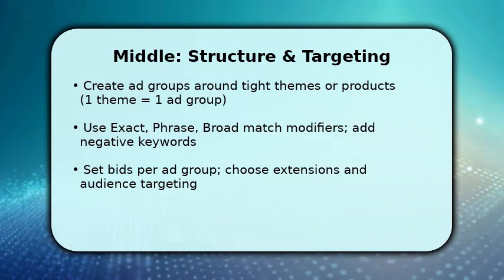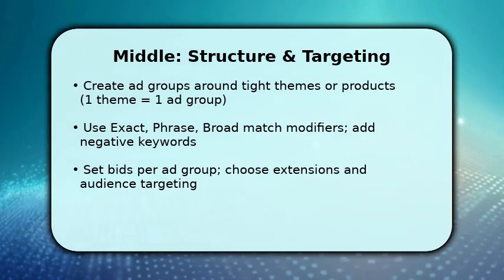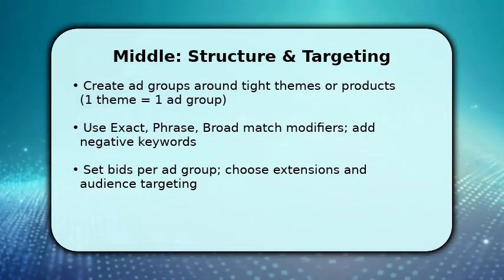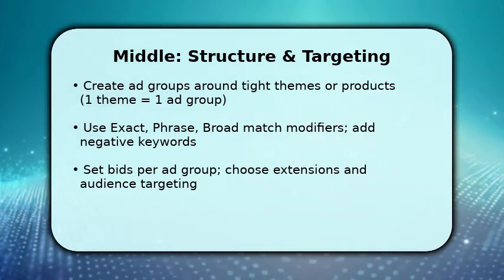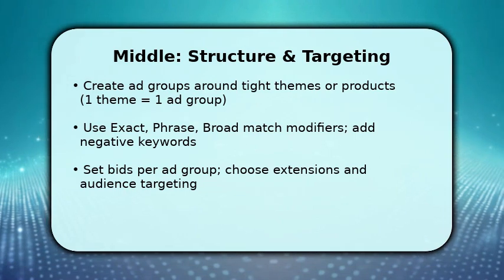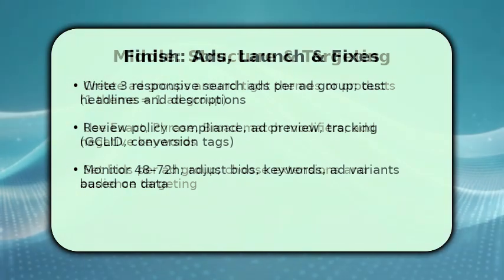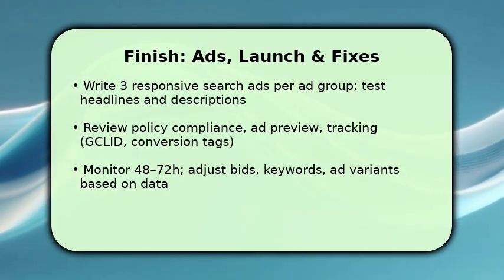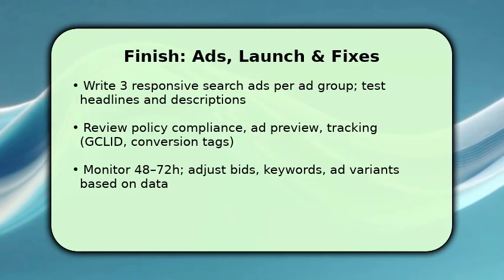How to Setup a Google Ads Search Campaign 2024 - Easy Guide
Discover the step-by-step process of setting up a Google Ads search campaign in 2024 with our easy guide. Learn how to optimize your ad spend, target specific audiences effectively, and boost conversions for any business.